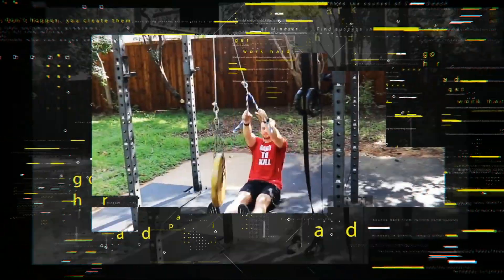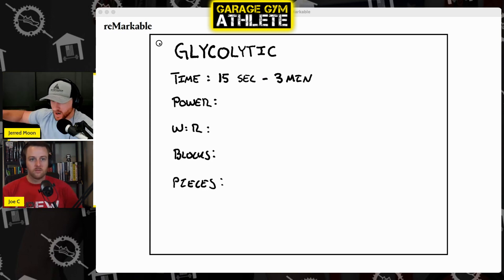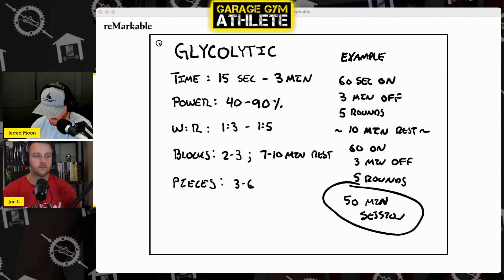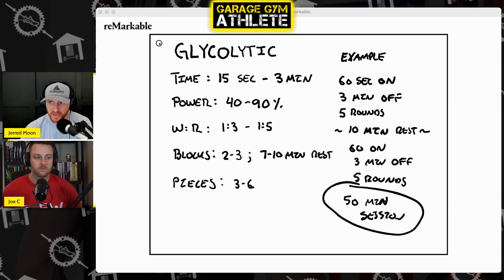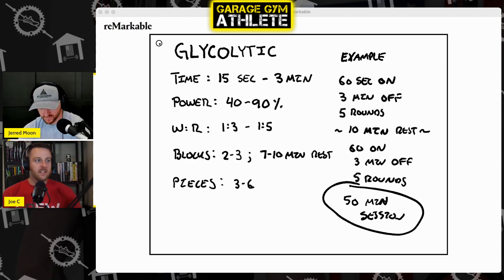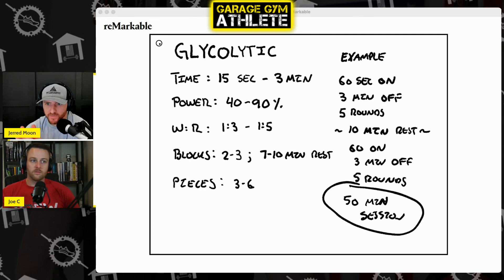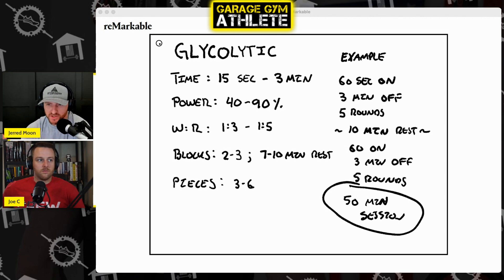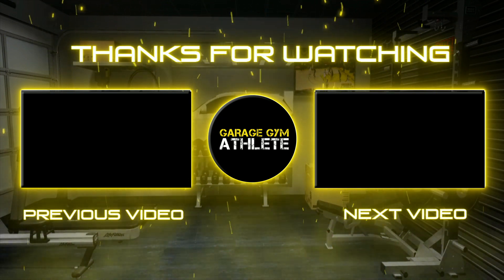Energy Systems: Programming Glycolytic Workouts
Continuing the energy systems training, we have glycolytic or glycolic system. We refer to this as PAIN intervals, and I you have experience with them you would agree. Here we break down further about what it is, how to train it and how to program it.

The Garage Gym Athlete Podcast